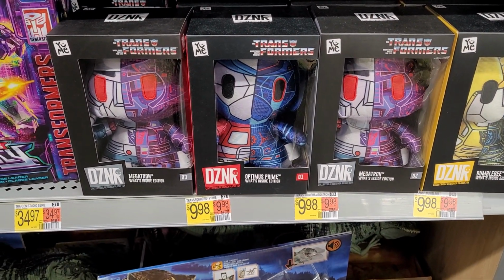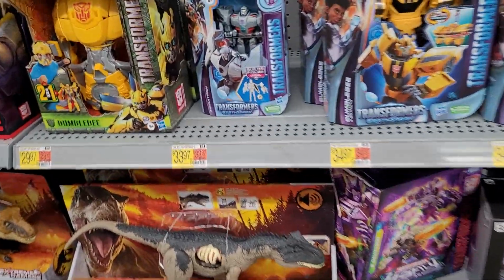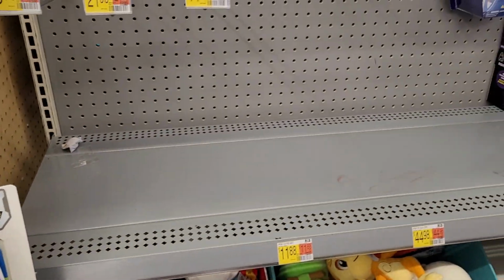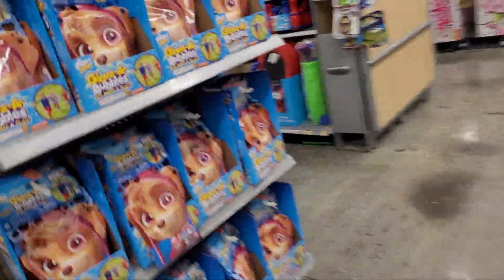Toy Hunting: Walmart Run 04/22/23